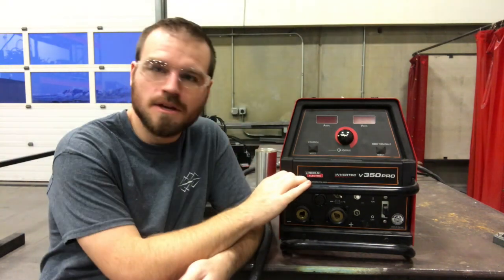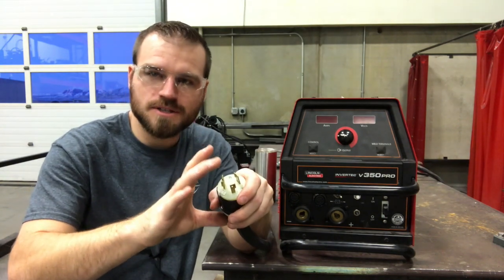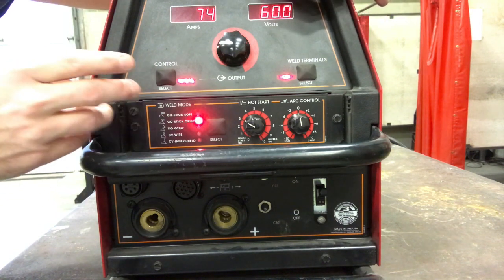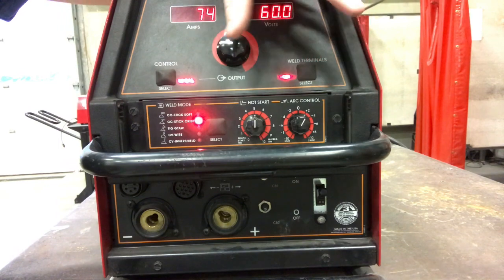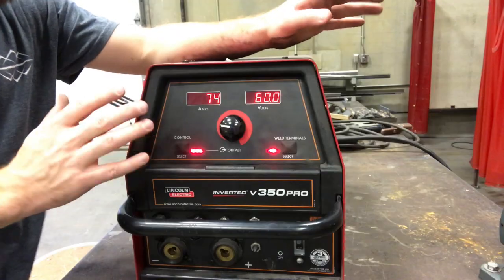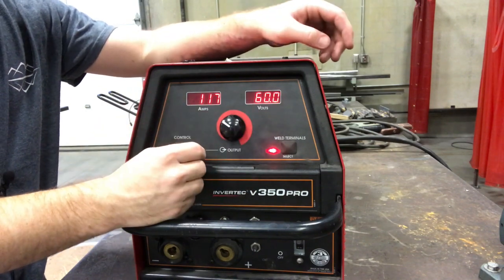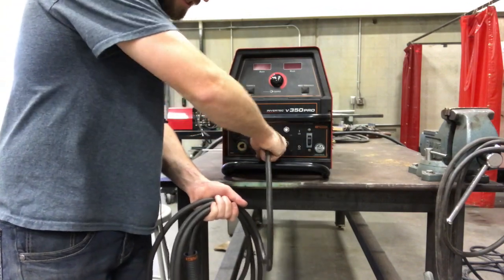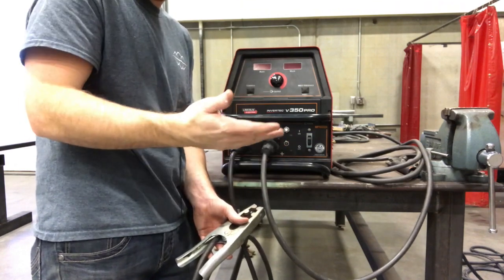Weld SMAW - How to Setup the Welder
This video is about Weld SMAW - How to setup the welder